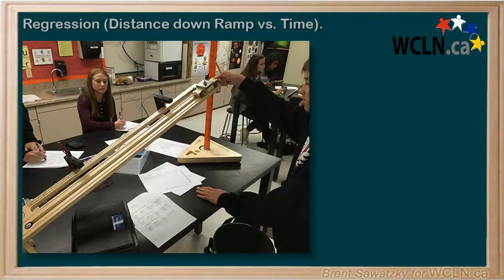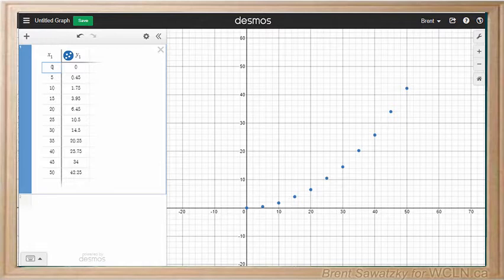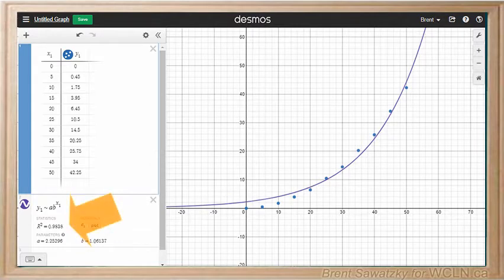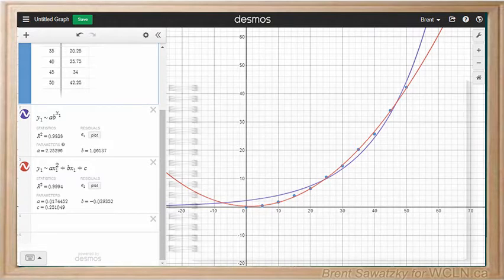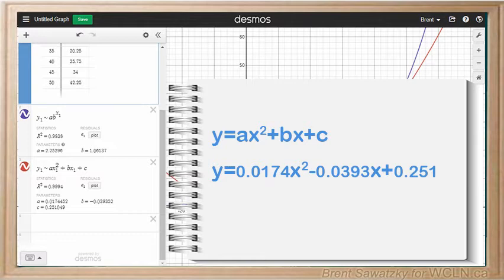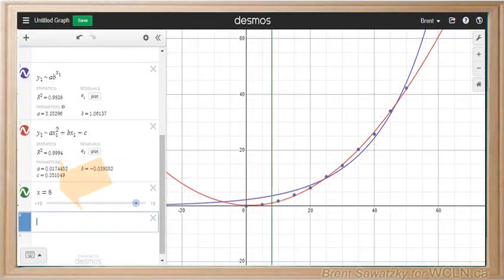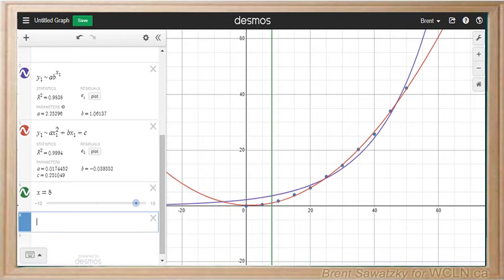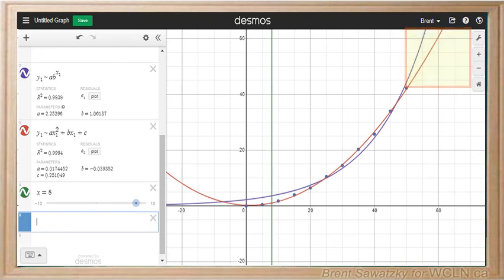WCLN - Math - Regression - Best fit Line (Car on Ramp)